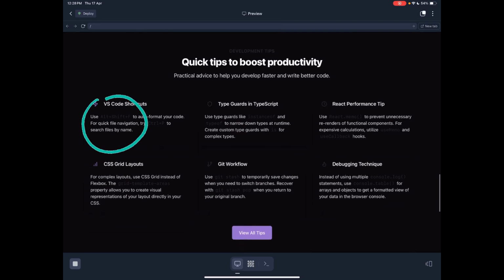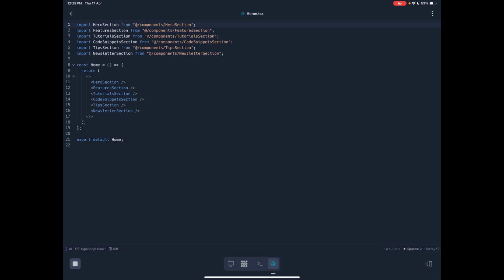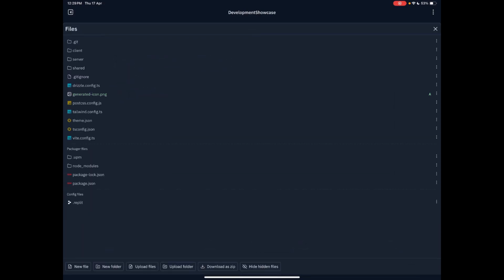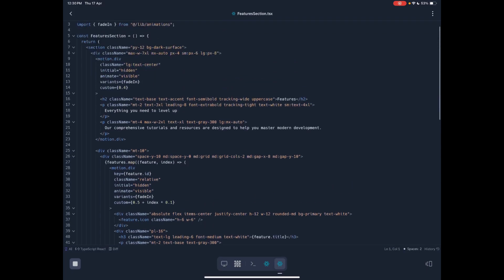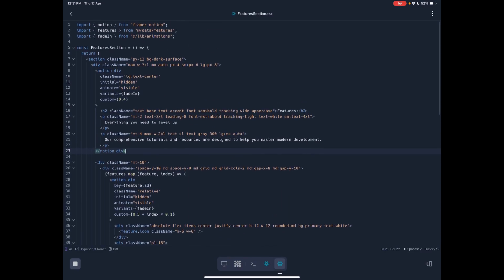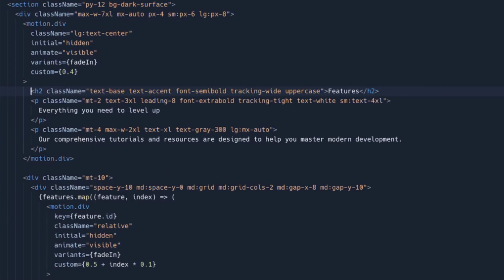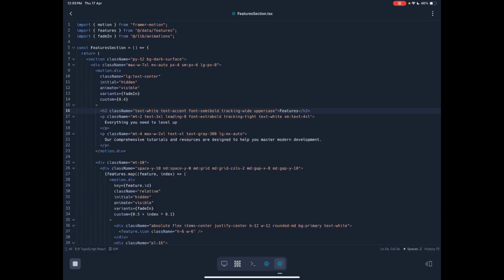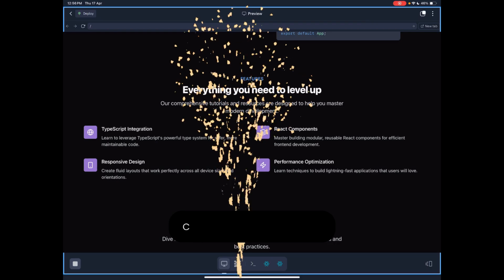Editing Text Colours in Tailwind CSS | Replit Tutorial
In this quick and beginner-friendly tutorial, I’ll show you exactly how to find and change the colour of text using Tailwind CSS inside a Replit project.

Whether you’re trying to give your app some personality or just learning how Tailwind classes work, this walkthrough will help you confidently spot the text you want and change it to any colour you like.

Perfect for beginners, coders-in-progress, or anyone building with Tailwind CSS on Replit.

In this video you’ll learn:
 • How to search your files for text you want to change
 • How Tailwind CSS handles colours
 • How to apply the right utility classes
 • Tips for keeping your styles clean and readable